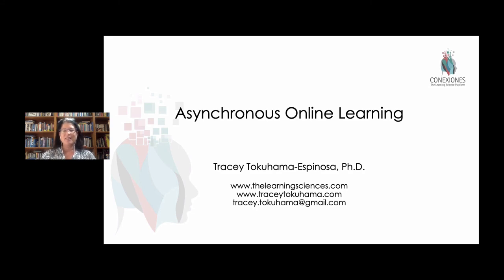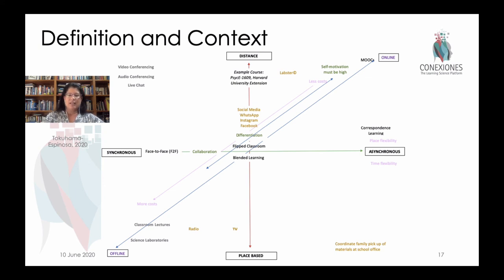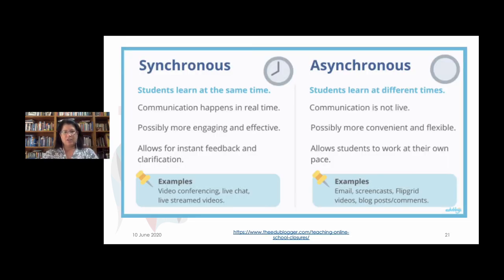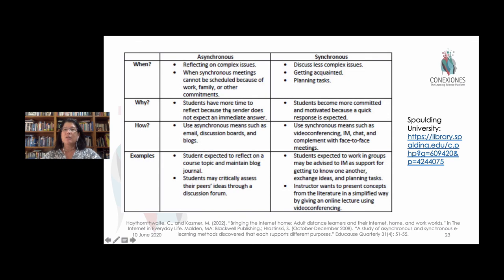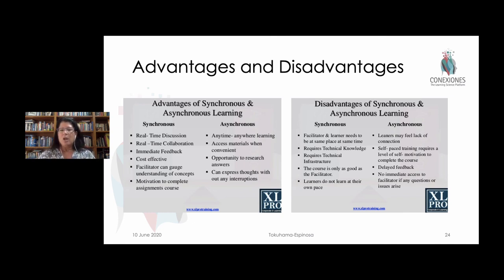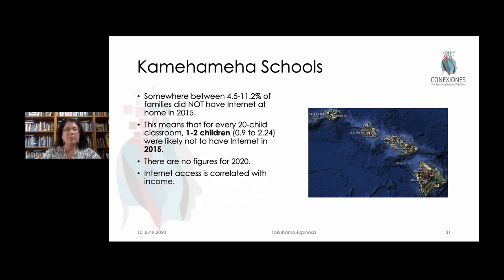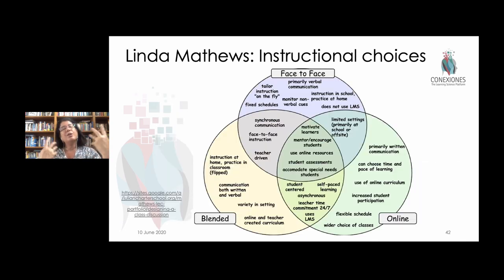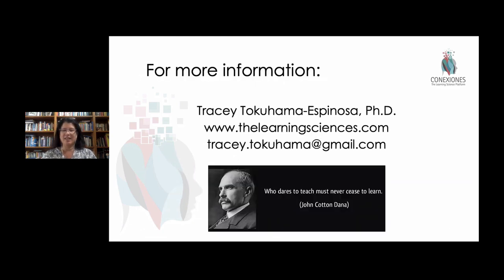Asynchronous Online Learning Part 1, by Tracey Tokuhama-Espinosa